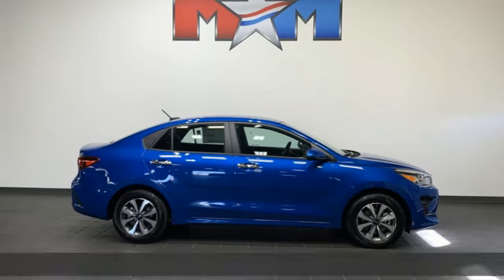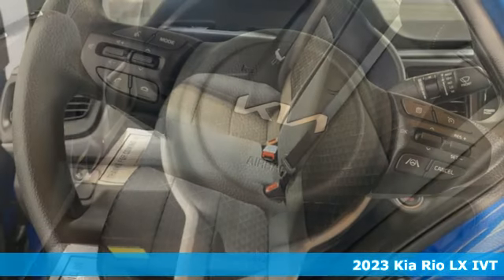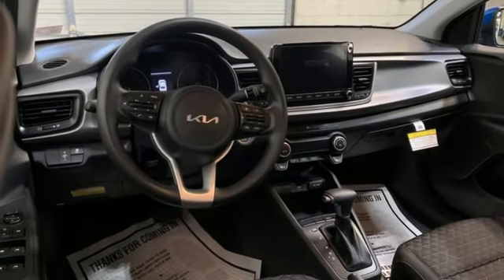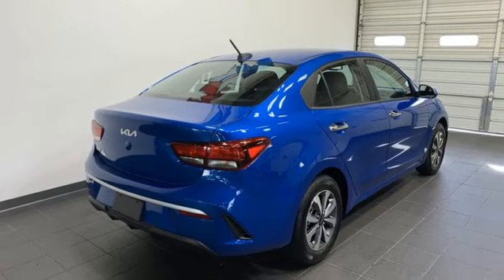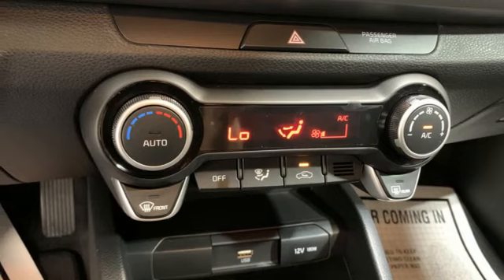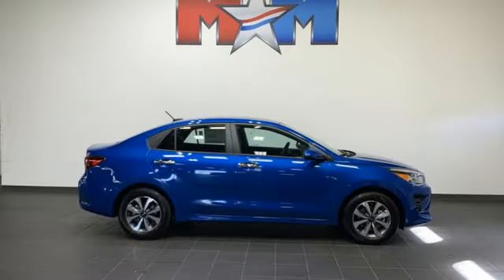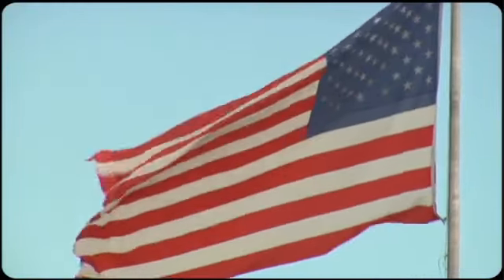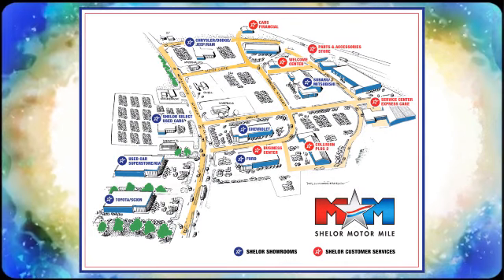New 2023 Kia Rio Christiansburg VA Blacksburg, VA KA230499 - SOLD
Year: 2023
Make: Kia
Model: Rio
Trim: 4dr Car
Engine: 1.6L 4 Cylinder Engine
Transmission: Automatic
Color: SPORTY_BLUE
Stock #: KA230499
VIN: 3KPA24AD2PE612581